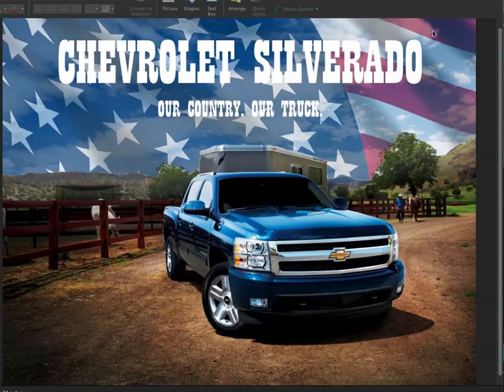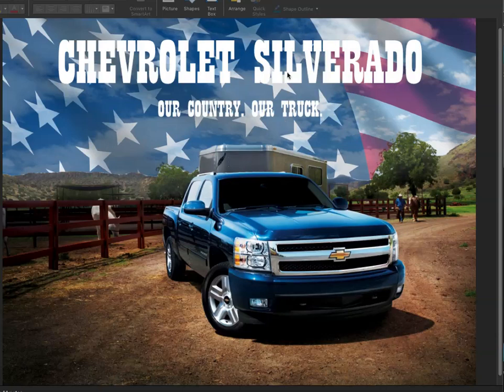Unit 5 - 07 Troubled design